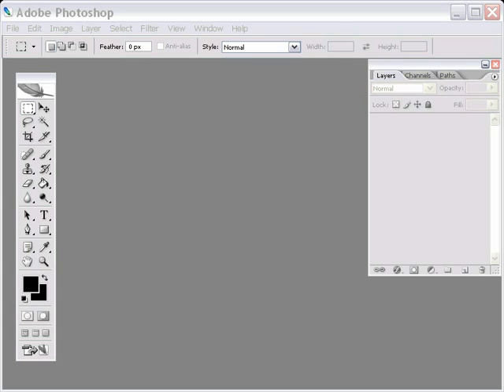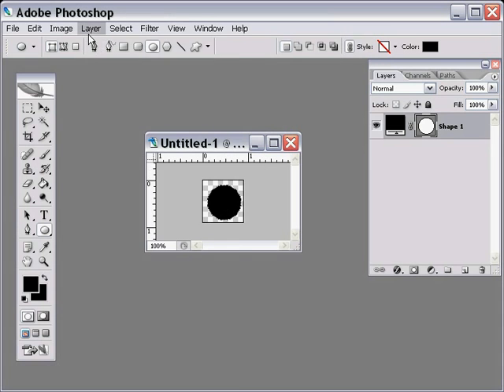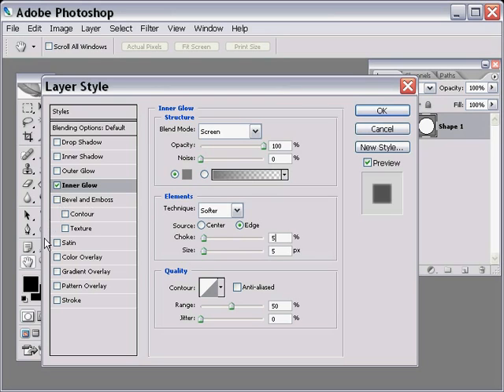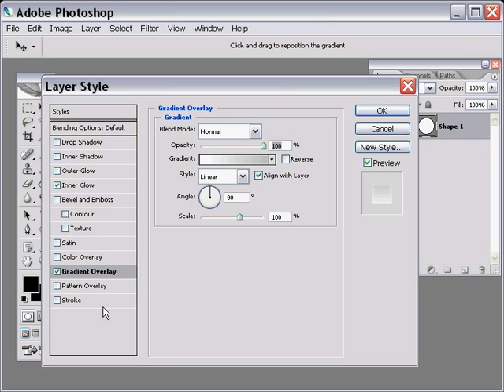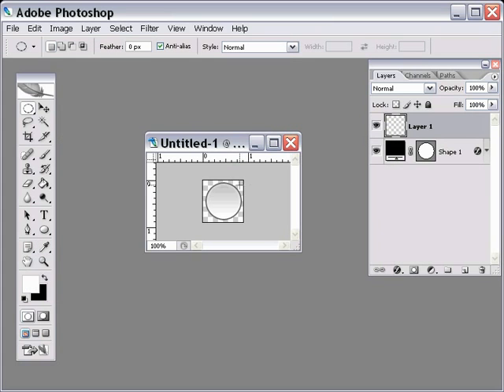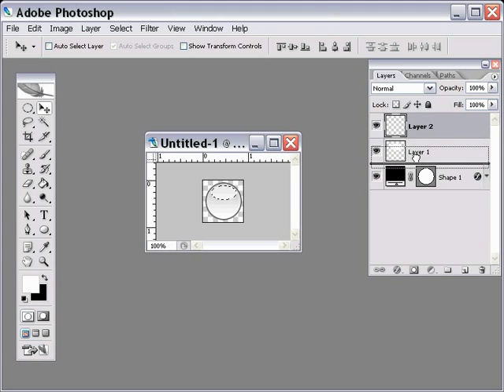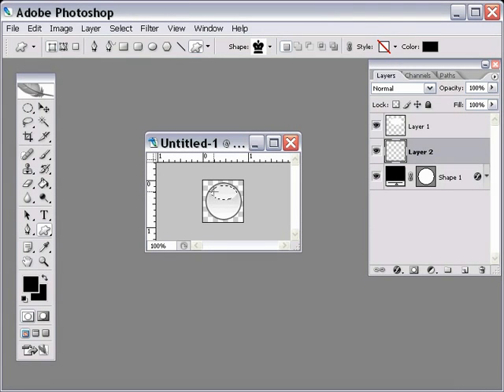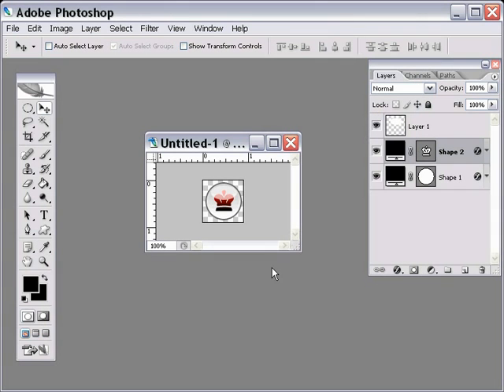Creating-3d-icons with Photoshop